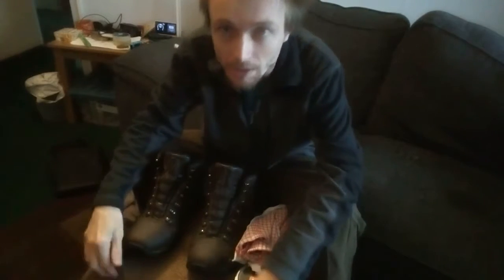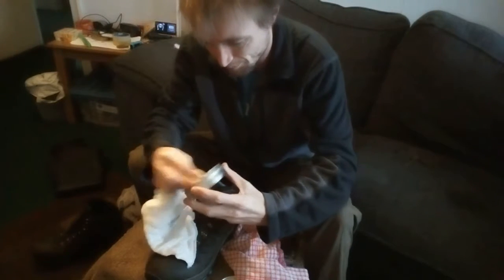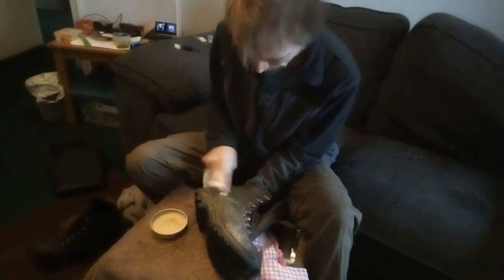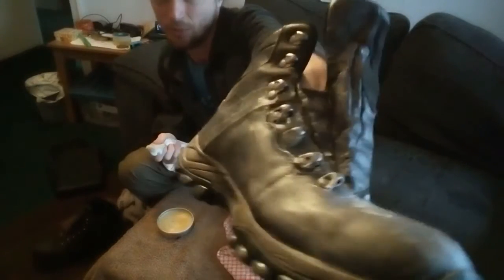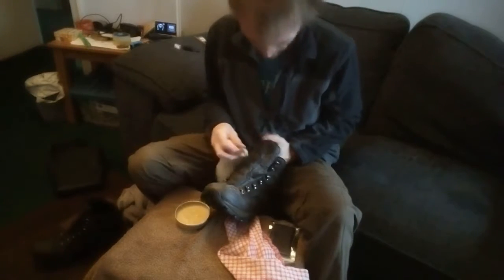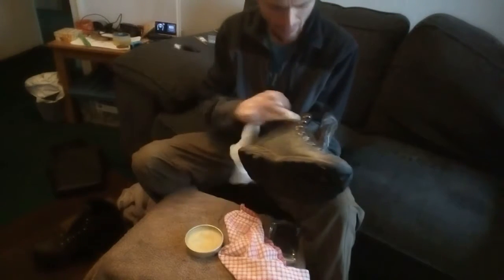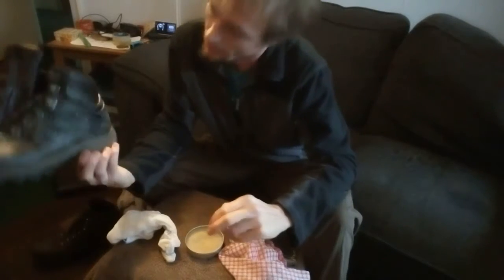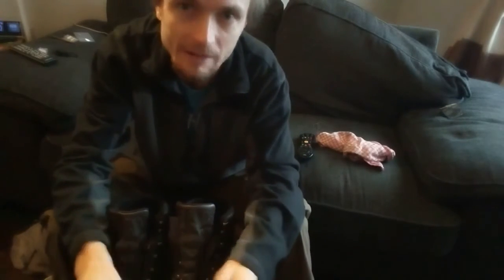How I clean my boots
this is How I clean my boots I am not telling you that this is the way to do it. because everyone is different

Please like and tell me what you think